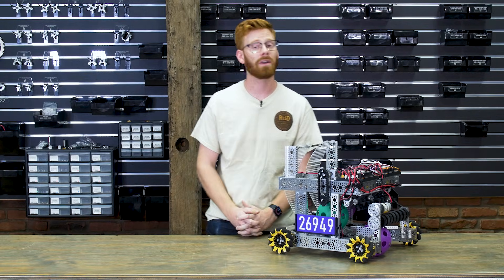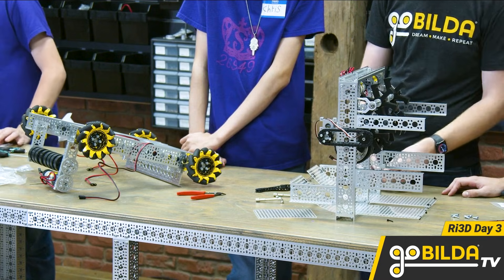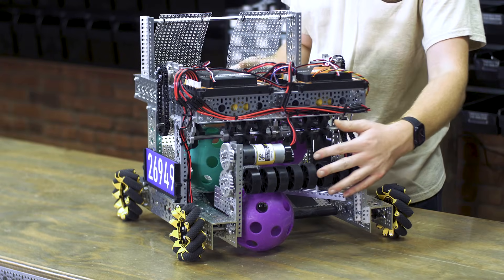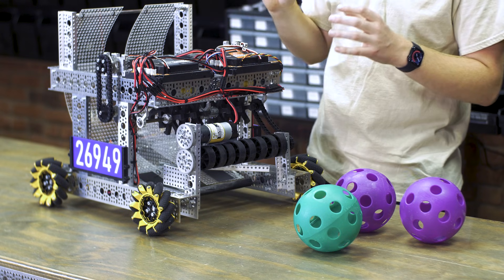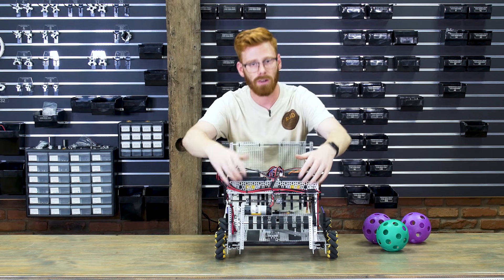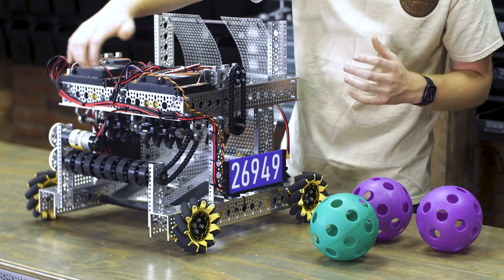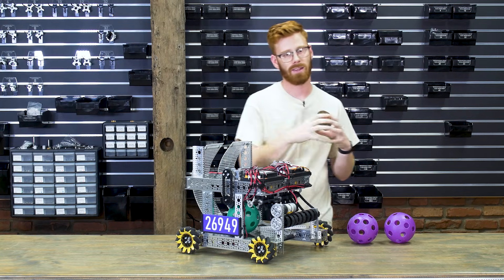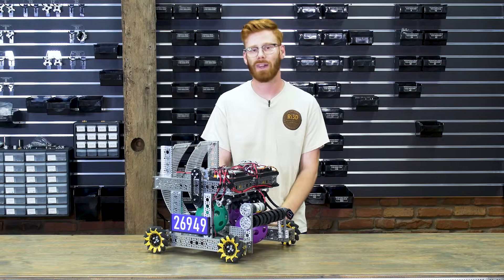goBILDA® Robot in 3 Days FTC DECODE™ Bot Breakdown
Watch this video to dive into the strategies and mechanisms that FTC Team #26949- The Royal Society of Robotics explored during their 3-day brainstorming session at goBILDA® HQ! It's sure to spark ideas for your own team's excavation of DECODE™ presented by RTX! Want a more hands-on look at the robot? Check out the following resources: